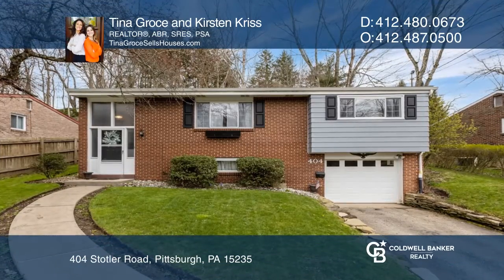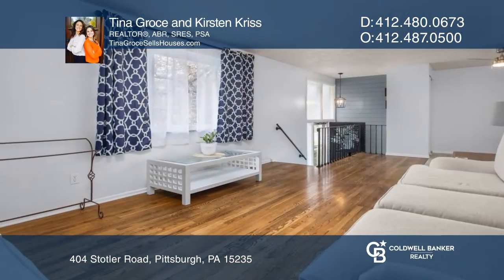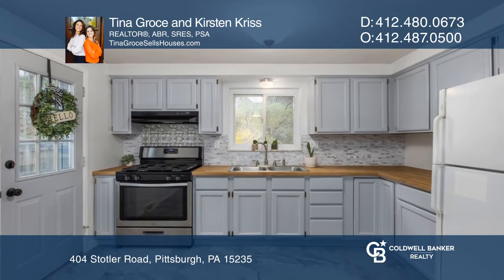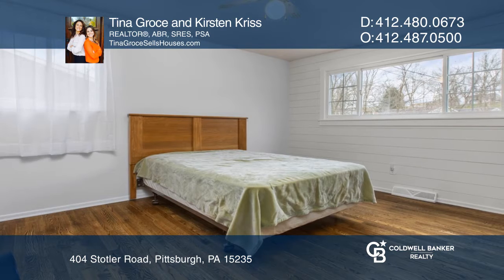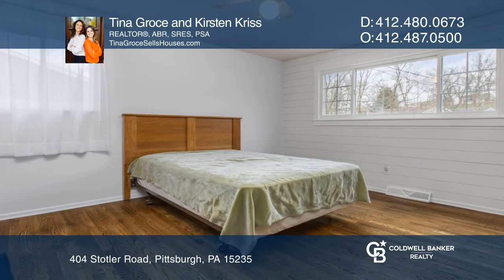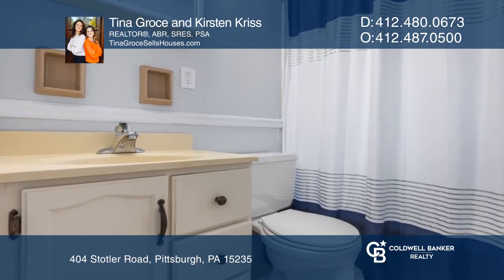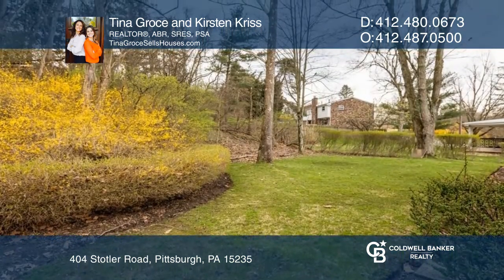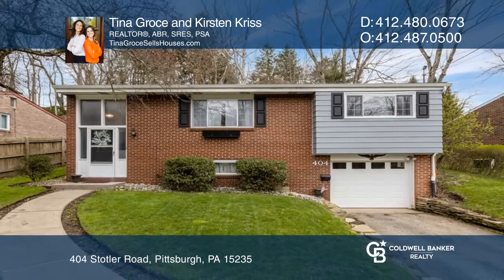404 Stotler Road Pittsburgh, PA | ColdwellBankerHomes.com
404 Stotler Road, Pittsburgh, PA

What potential 404 Stotler has to offer! A completely renovated three-bedroom home located in the Crescent Garden neighborhood of Penn Hills. You will be welcomed by finished hardwood floors and a spacious living room. The kitchen is updated to a modern style with appliances included. The tiled back